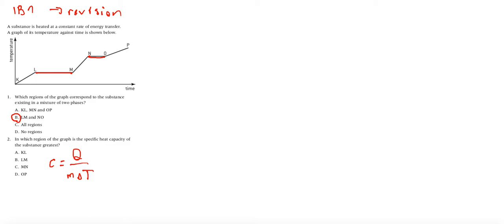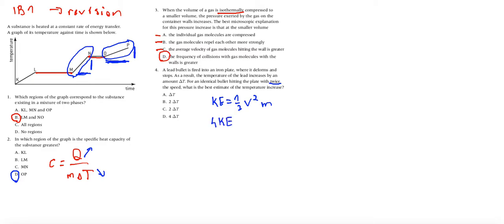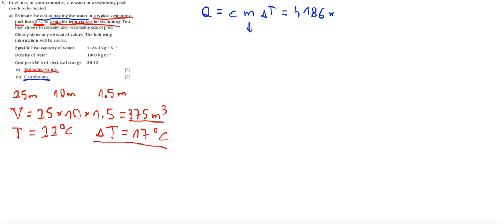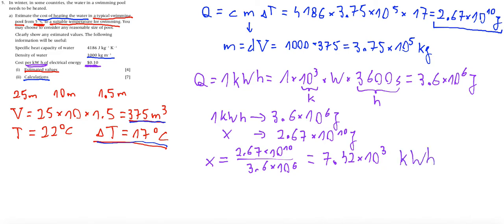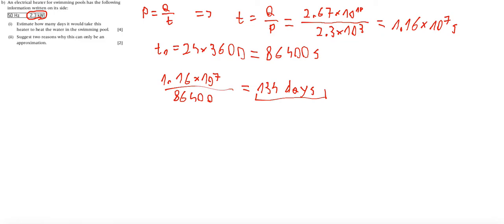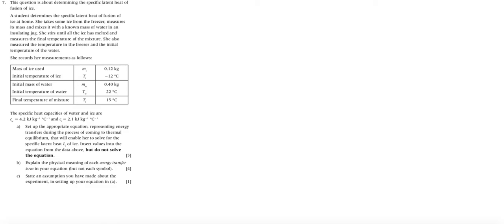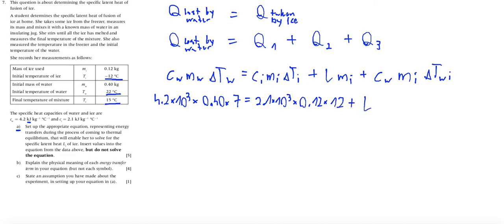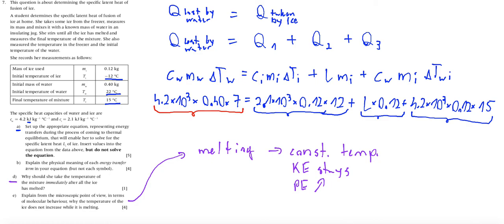ib1 thermal final final revision